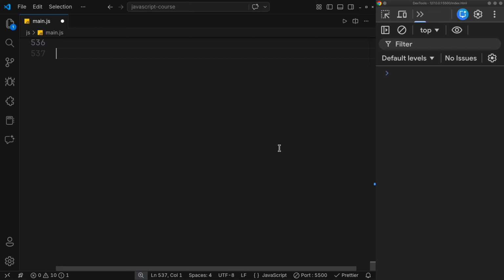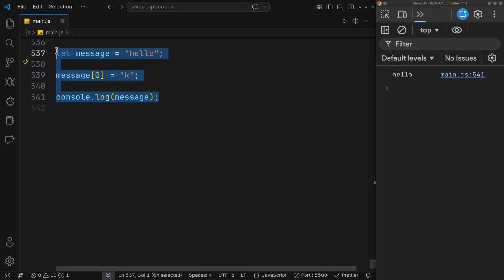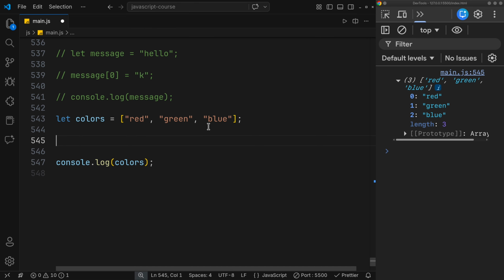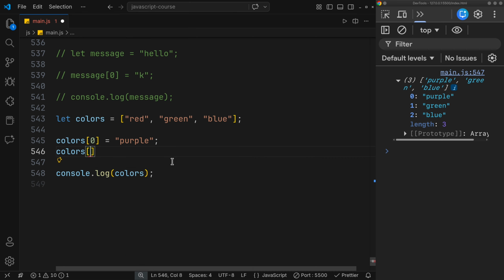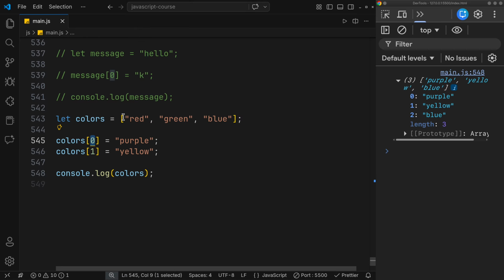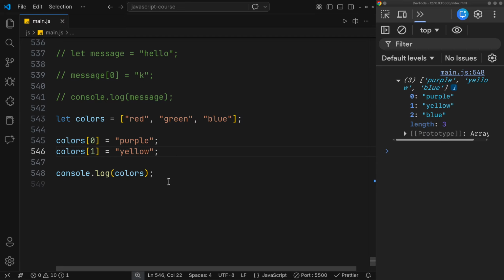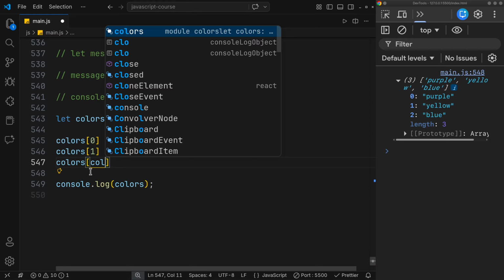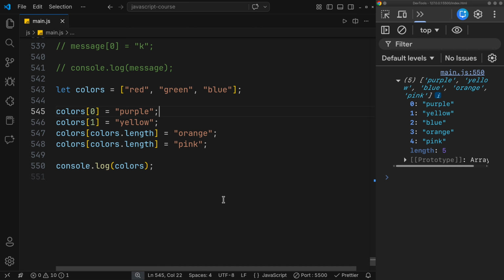Modify Arrays in JavaScript 🔥 - JavaScript Course 2026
Want to change values inside an array in JavaScript? 🤔

In this video, you’ll learn how to modify array elements using indexes with simple and practical examples.

How to access array elements using index
How to update/change values in an array
Modifying the first, last, and middle elements
Understanding how arrays are mutable
Real-world examples

💡 Key Concept

Arrays in JavaScript are mutable, which means you can change their values after creation.

🔔 Don’t Forget